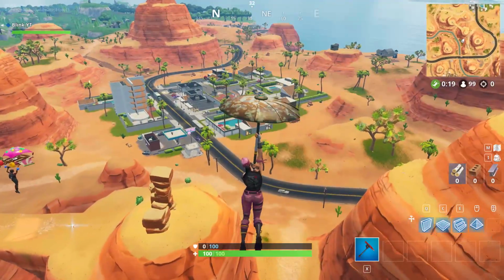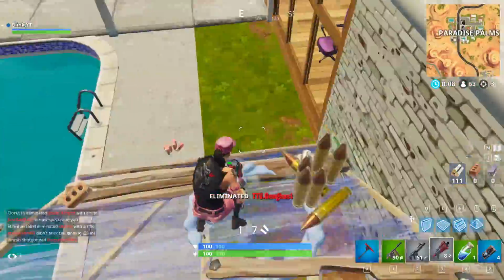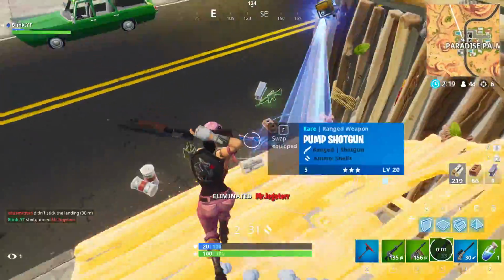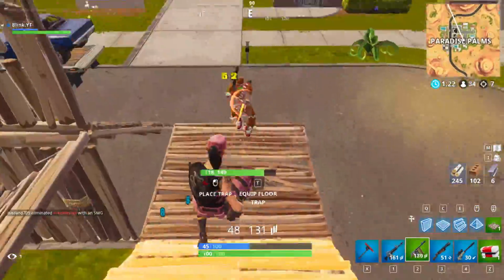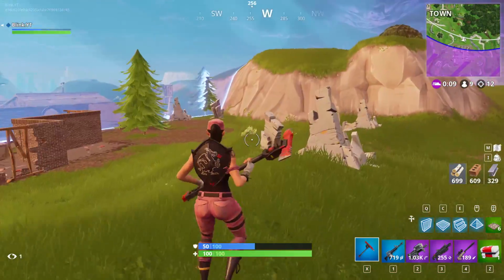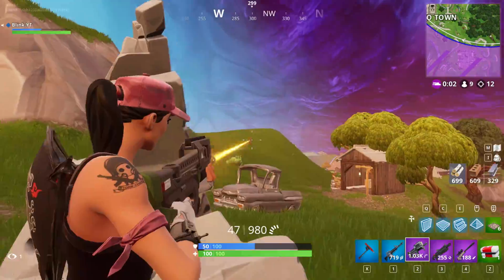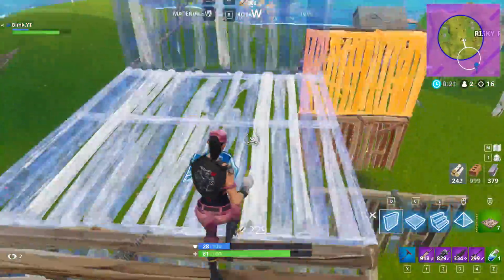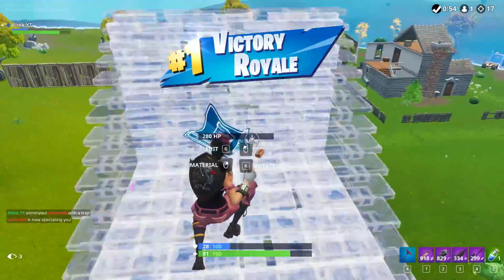HOW TO WIN! | PLAYING AGGRESSIVE & GET MORE ELIMINATIONS TIPS & TRICKS | FORTNITE BATTLE ROYALE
How To Play Aggressive Tips and Tricks & Outplay Your Opponents!
These tips and tricks will help you win more games and avoid mistakes! This will help you guys win more fights with these techniques / methods.

● Mouse: Zowie FK2
● Keyboard: Coolermaster SGK-4000-GKCL1-US CM Storm QuickFire Rapid
● Monitor: 1x BenQ 24' 144hz (XL2411) + 2x LG LED Monitor 22EN33S Series
● Headset: Audio Technica ATH-M50x
● Microphone: Audio Technica AT2035
● Interface: Scarlett 2i2

Mouse Settings:
Sense Y & X : 0.11
Targeting Sense: .50
Scope Sense: 0.41
DPI: 800